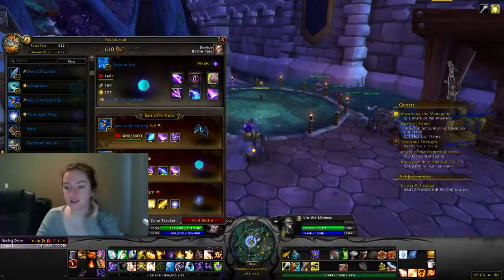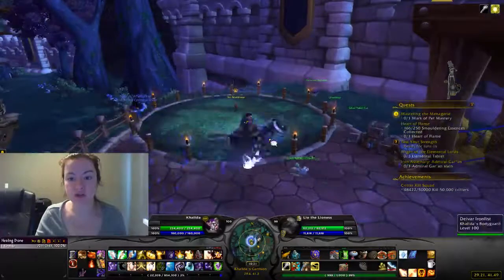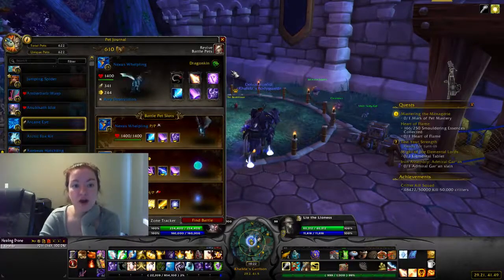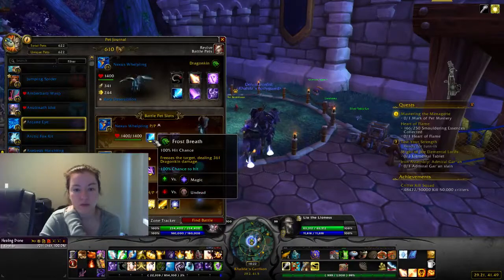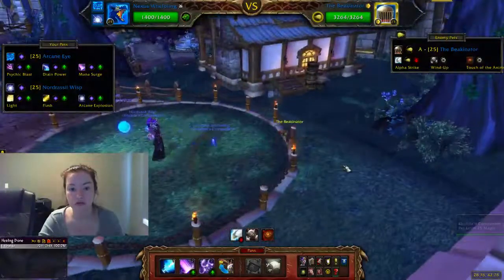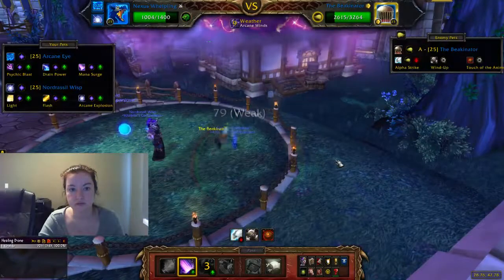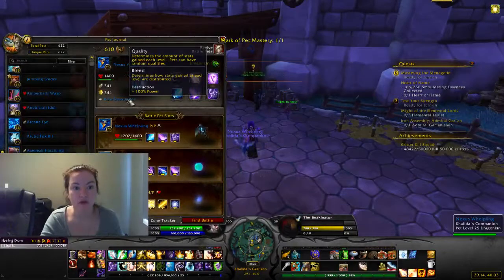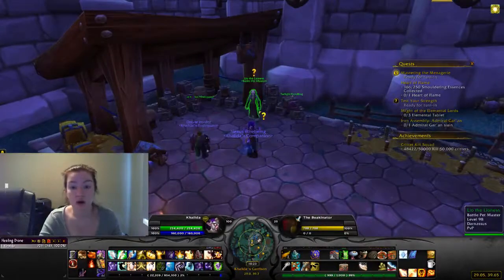P15D157 - Menagerie Battles - The Beakinator